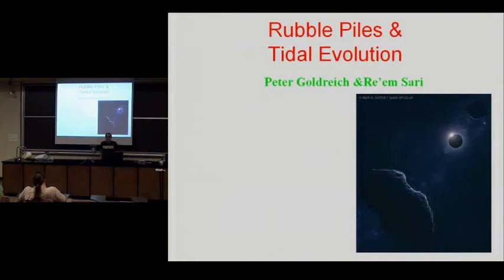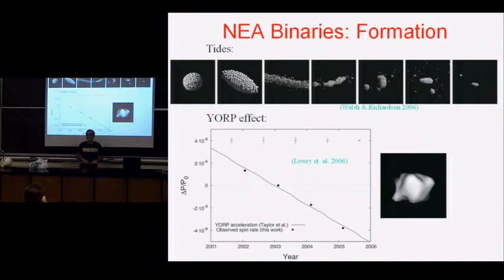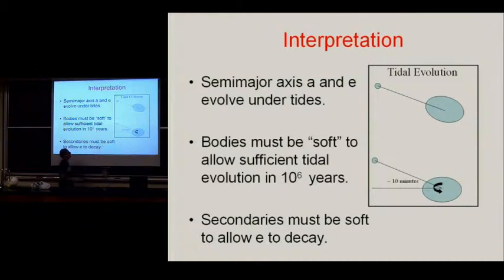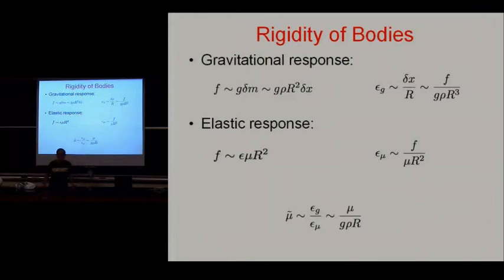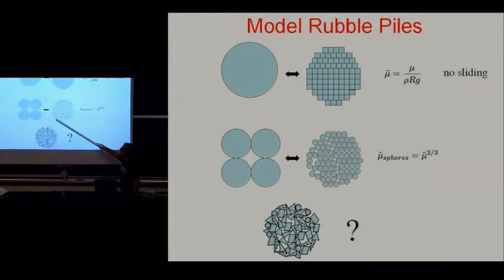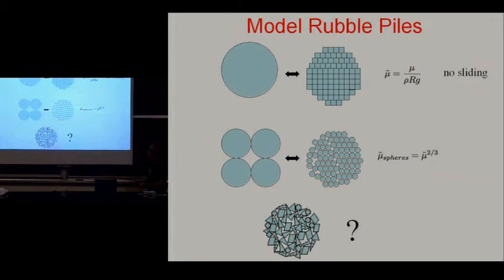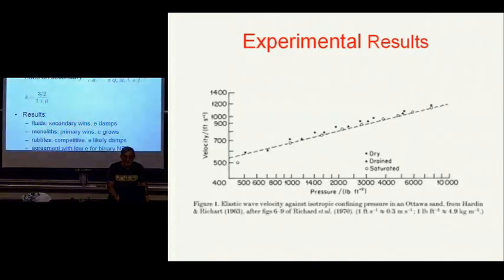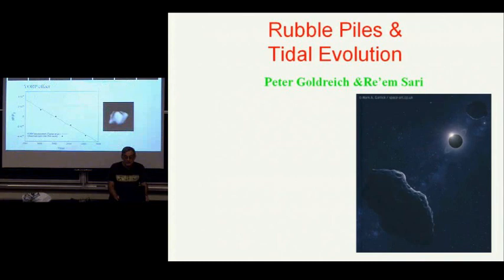CITA 19: Tidal Evolution of Rubble Piles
Title: Tidal Evolution of Rubble Piles
Speaker: Peter Goldreich (IAS)
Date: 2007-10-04